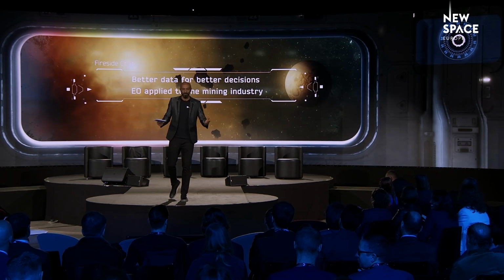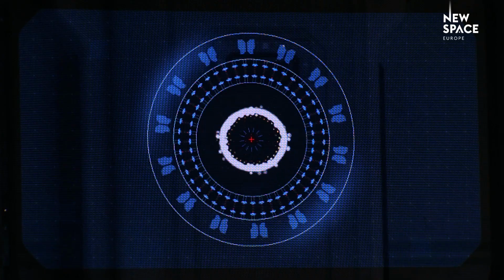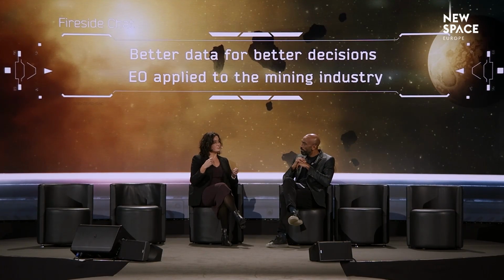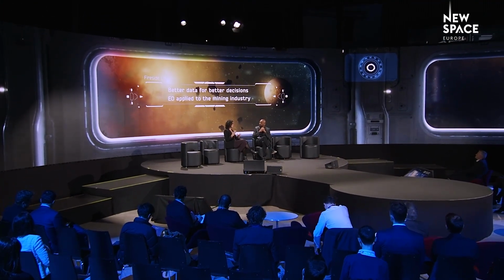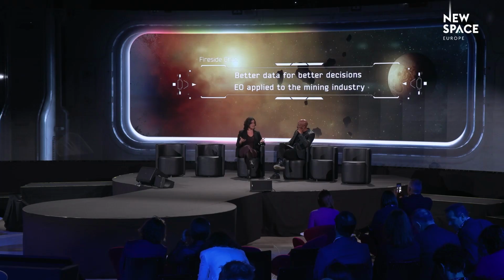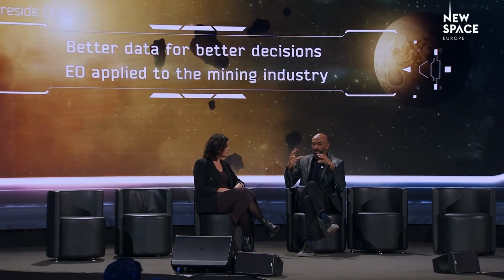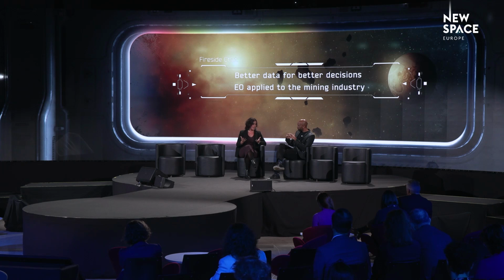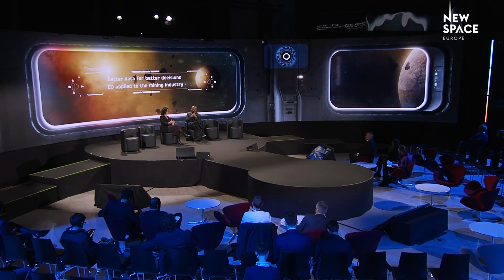Better Data for Better Decisions - EO applied to the mining industry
Modern mine sites are surveyed with a variety of technologies, such as LiDAR, GPS and drones. While each of these methods has pros and cons, and varying suitability depending on the size and topography of the mine site, many traditional surveying techniques are resources intensive and provide an accuracy and reliability that may not always be ideal. Drone surveys, for instance, can only cover a few square kilometers in one day, with high overall costs.

How has space technology been able to provide a safe and cost effective solution to these challenges ?

Andrea Krupa, president and director of PhotoSat, shares her thoughts on this fascinating topic!